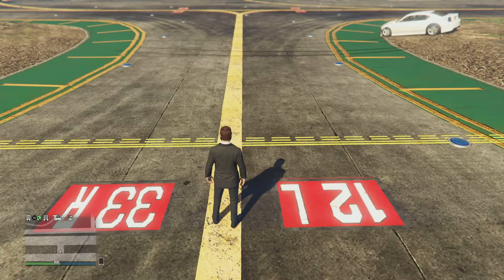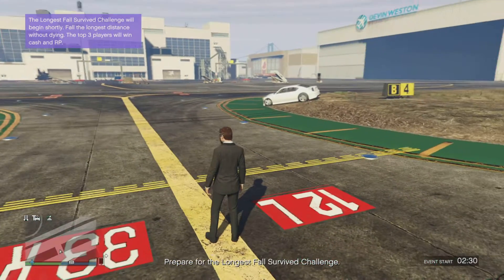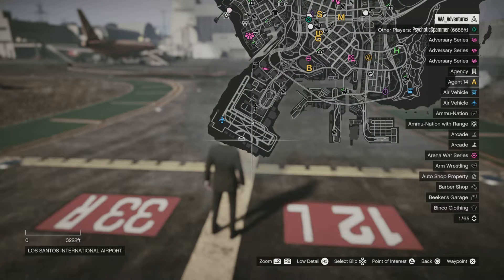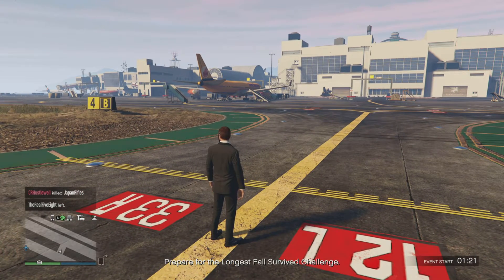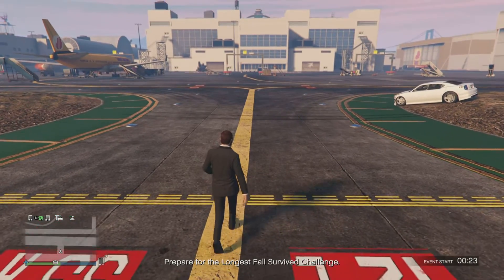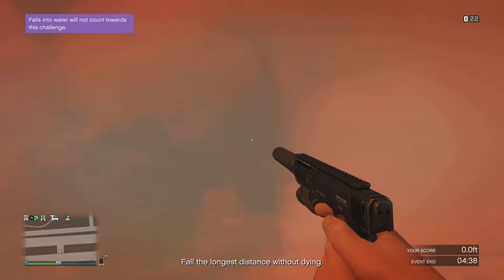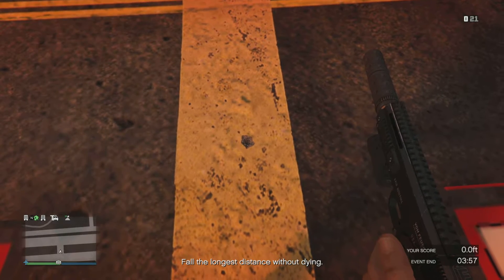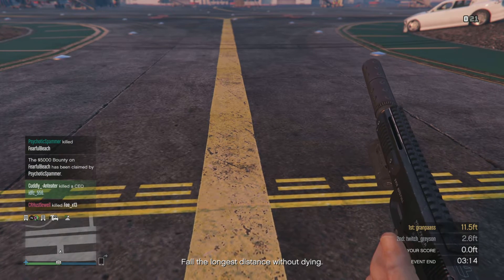*NEW* LEAKED GTA VI MAP REVEALED!! (real)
not clickbait 100% real at 3 am